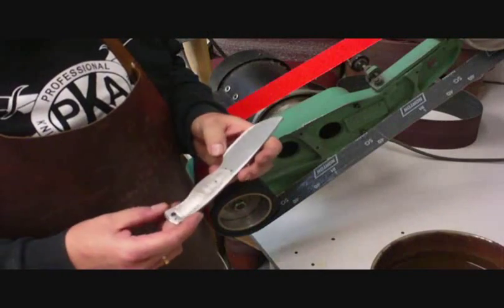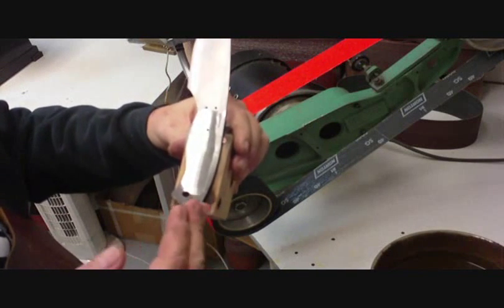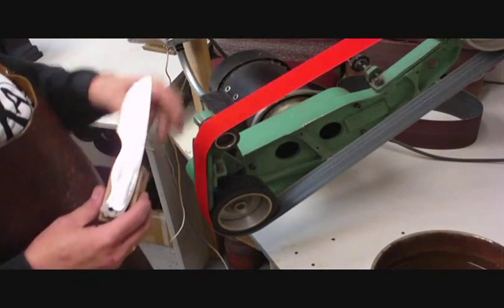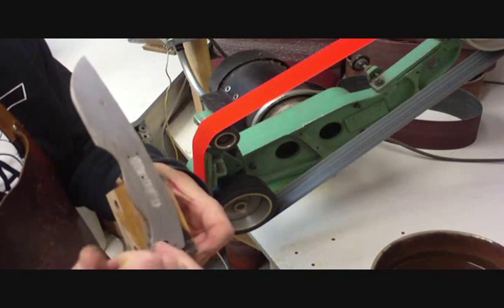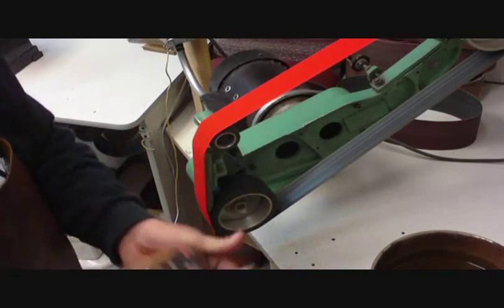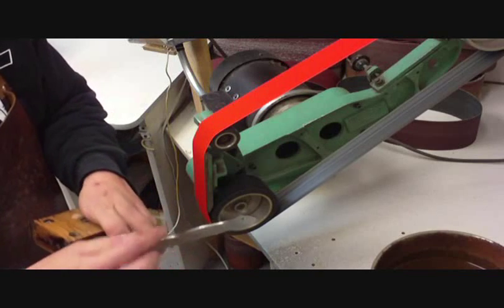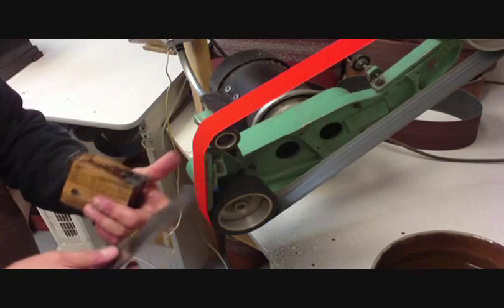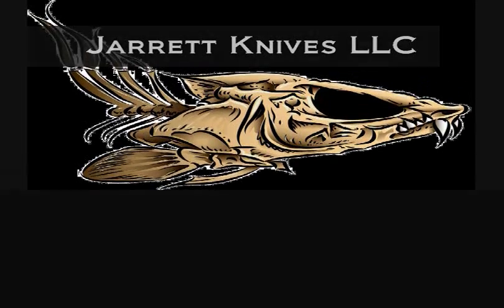Knifemaking - WIP - Part 4 Tapering on the Burr King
The fourth in a series of tutorials in which you can join me in my shop and watch as a knife is made starting from a bar of steel all the way through to the finished knife. If you're a new maker, you should be able to pick up some pointers here. If you just love knives, then you should enjoy this extended "shop visit".